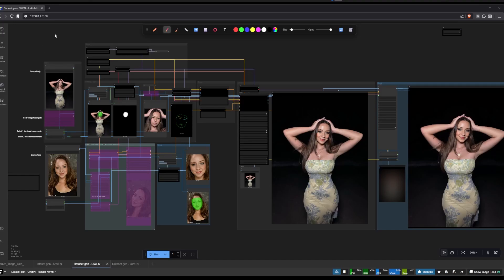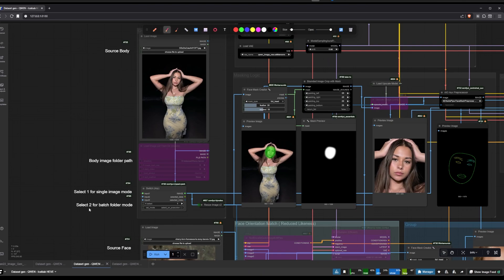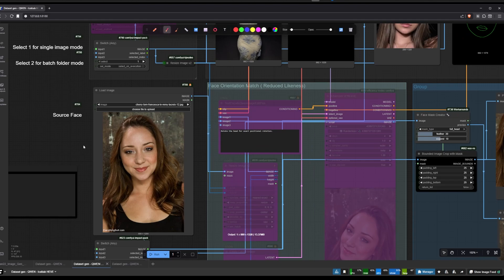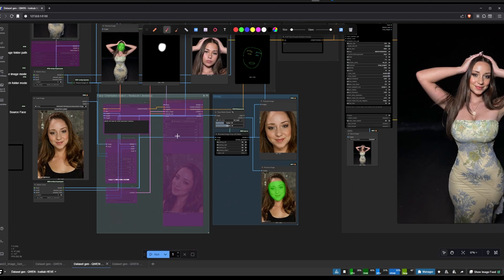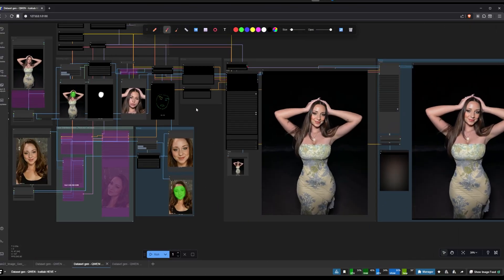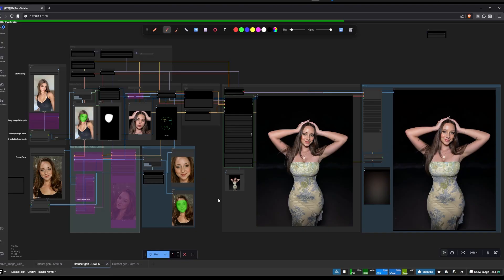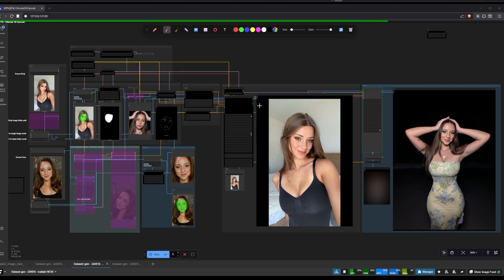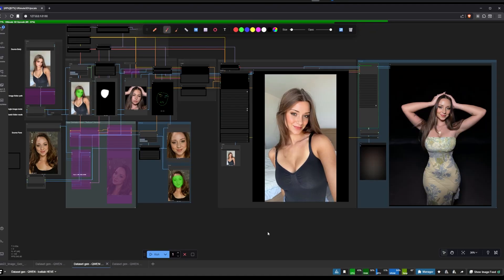Perfect faceswapping with QWEN IMAGE EDIT (Free Workflow)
You might need to use GGUFs if you do not have a lot of VRAM, just change the load diffusion node to the gguf one and you should be good to go!